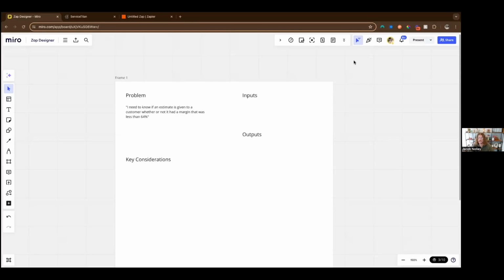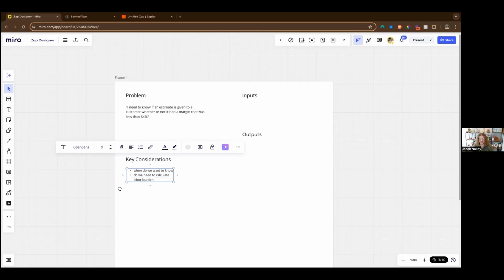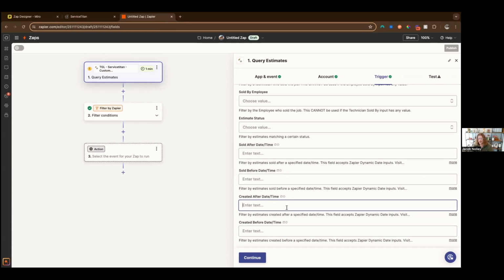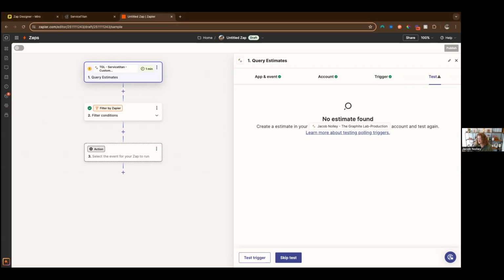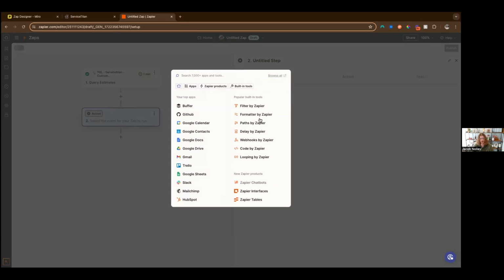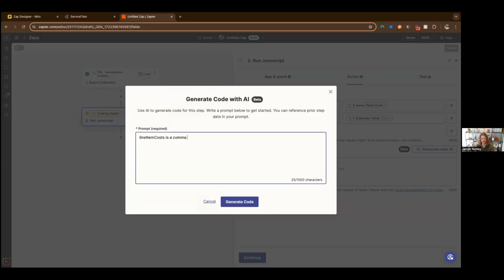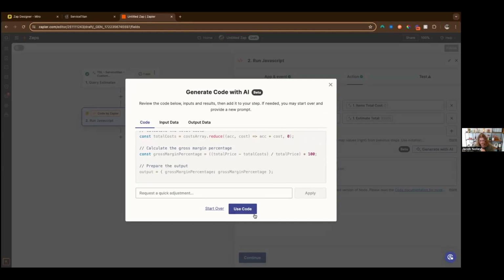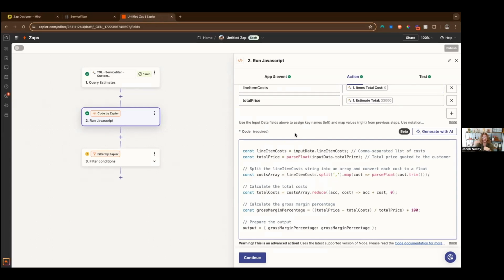Gross Margin Calculations for Estimates in ServiceTitan | Automating the Trades Episode 1.5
Learn how to calculate gross margin for estimates using ServiceTitan and Zapier in this step-by-step tutorial! 🚀 In this video, we'll tackle a common workflow request: how to check if an estimate given to a customer has a margin below 64%. We'll walk you through setting up triggers, managing created dates, and using JavaScript to calculate gross margin based on total costs and prices.

Key topics include:
- Automating margin calculations
- Managing estimate workflows
- Setting up triggers and filters in Zapier
- Factoring in labor burden for more accurate estimates

Perfect for service trades businesses using ServiceTitan, this video will help you optimize your estimate process and catch potential margin issues before it's too late.

Check out more videos on automating your service business with The Graphite Lab! 💼